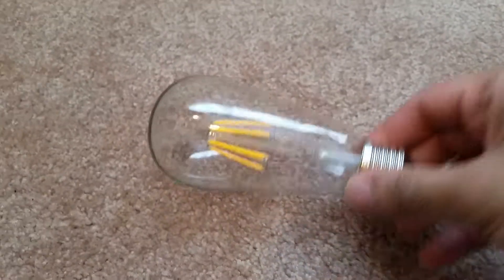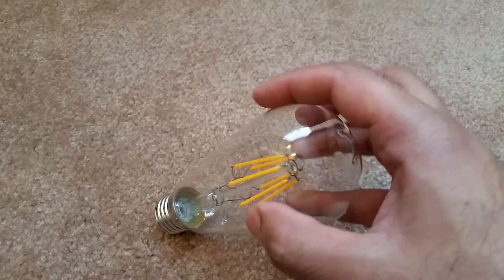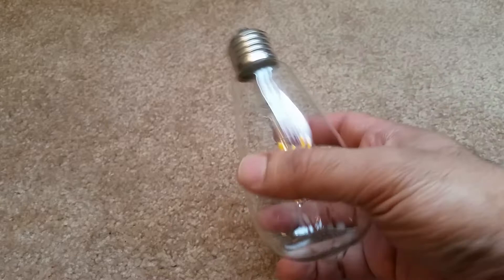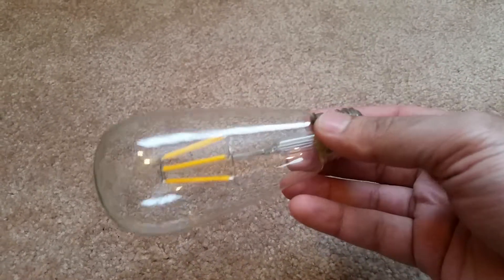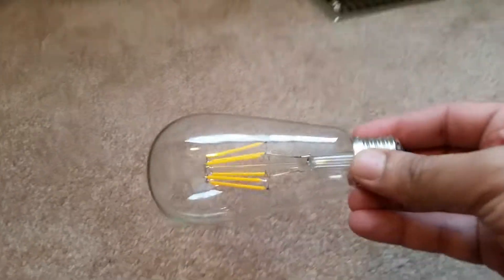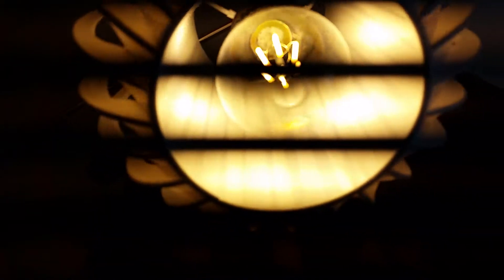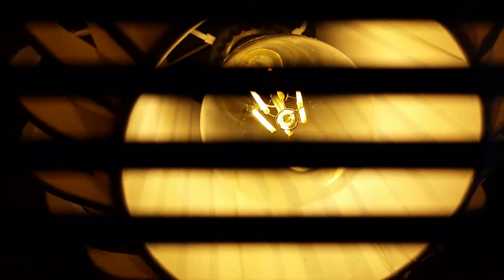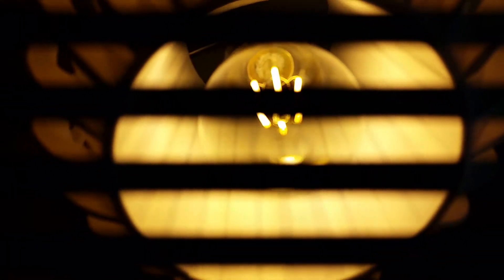Pack of 6 LED Edison Bulb, KEEDA 6W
Pack of 6 LED Edison Bulb, KEEDA 6W ST64 Vintage Antique Dimmable Bulb Lighting Warm White 2700K, Clear Class

☀ 6 watts LED Antique Filament Light Bulb replaces the standard 60-watt incandescent light bulb. 30,000+ hours (compared to 1,200 hours standard 60-watt incandescent light bulb).
☀ No TOXIC Mercury, unlike CFLs. RoHS Compliant.
☀ 360 degree beam angle, Warm White 2700K, light pattern same as incandescent bulbs, Clear Glass, DIMMABLE (compatible with proper dimmers)
☀ Perfect Dimming Performance. Brightness of this dimmable LED antique edison bulb can be dimmed little by little. Make sure to use a good quality dimmer.
☀ Light is soft and uniform, safe to eyes, Suitable for Pub, Club, Exhibition, Hotel, Shopping malls, Showcase, Restaurant, Office or Home use as chandeliers, wall sconces, pendant lighting.